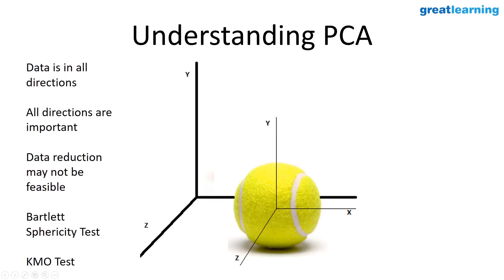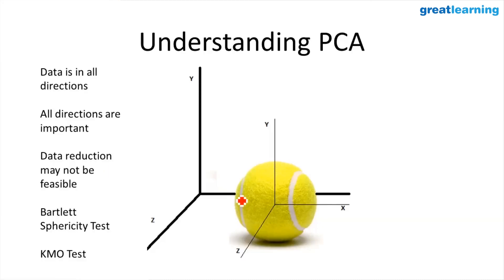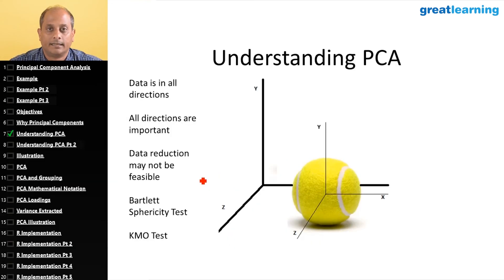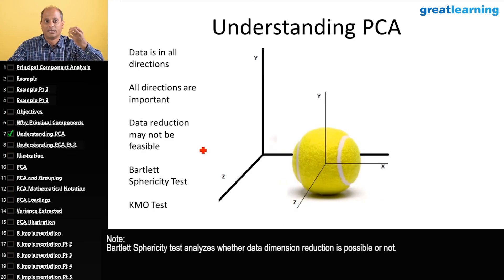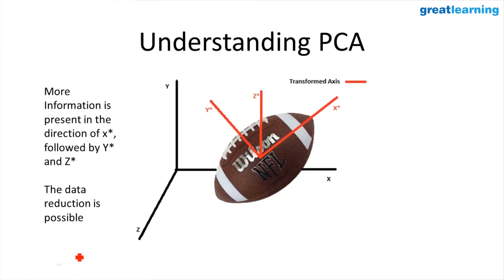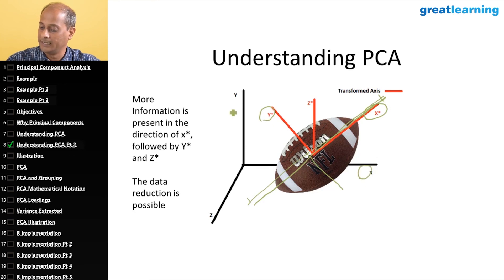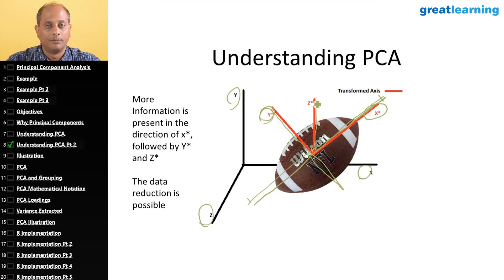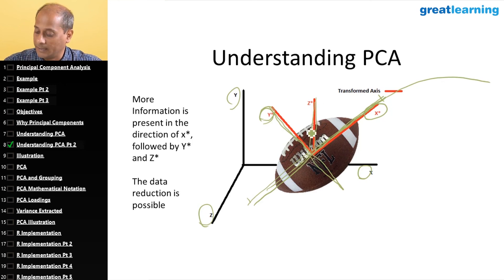Introduction to Principal Component Analysis | Machine Learning | Data Mining | Great Learning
This tutorial helps you understand the basics of Principal Component Analysis and its applications in Data Analytics.

PG Program in Business Analytics (PGP-BABI): 12-month program with classroom training on weekends + online learning covering analytics tools and techniques and their application in business.

PG Program in Big Data Analytics (PGP-BDA): 12-month program with classroom training on weekends + online learning covering big data analytics tools and techniques, machine learning with hands-on exposure to big data tools such as Hadoop, Python, Spark, Pig etc.

PGP-Data Science & Engineering: 6-month weekend and classroom program allowing participants enables participants in learning conceptual building of techniques and foundations required for analytics roles.

PG Program in Cloud Computing: 6-month online program in Cloud Computing & Architecture for technology professionals who want their careers to be cloud-ready.

Business Analytics Certificate Program (BACP): 6-month online data analytics certification enabling participants to gain in-depth and hands-on knowledge of analytical concepts.

Do you know what the three pillars of Data Science? Here explaining all about thepillars of Data Science